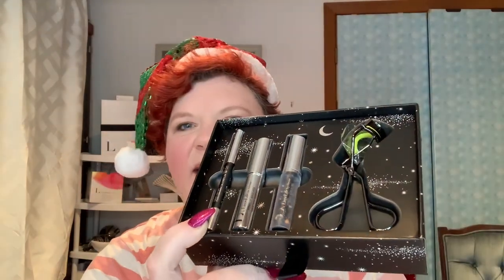2019 Holiday Collection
Introducing Limelife by Alcones 2019 Holiday Collection

Facebook.com/KarenKurby.